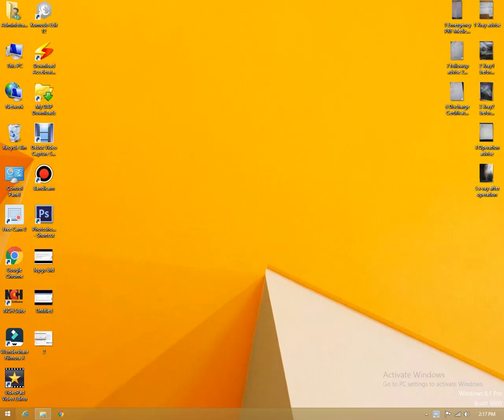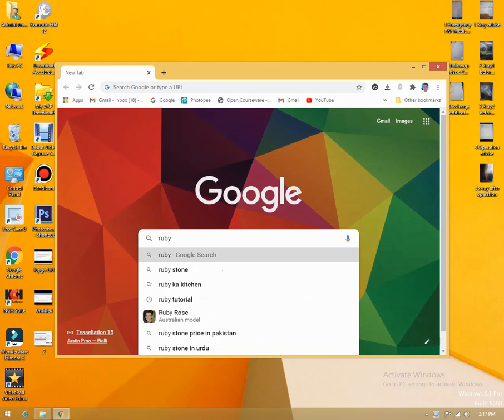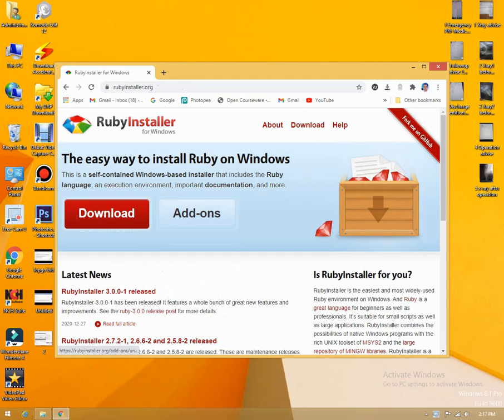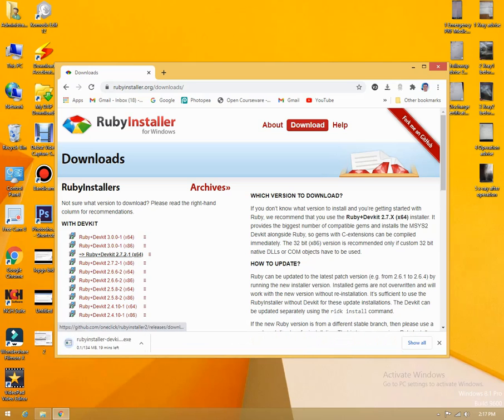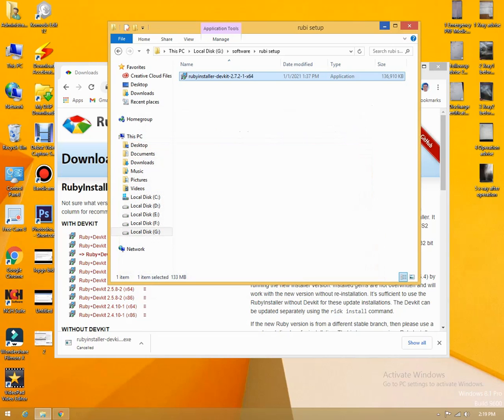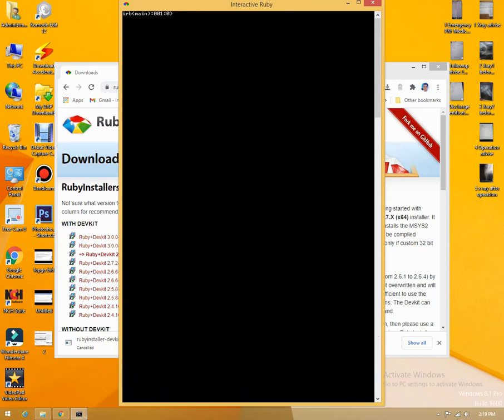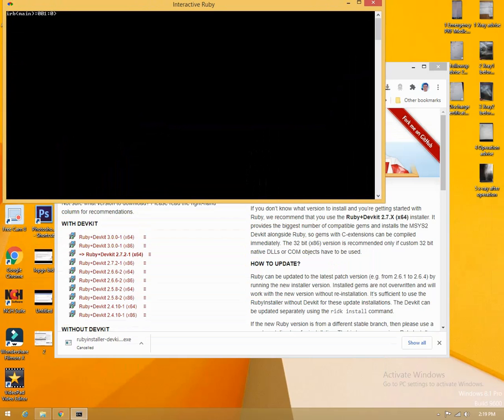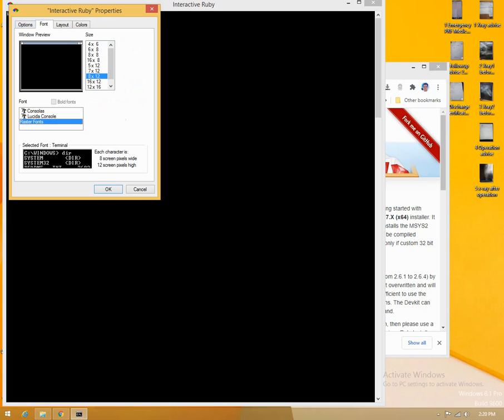How to install Ruby on windows 7, 8, 10 - ruby on rails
Learn Ruby from scratch. Ideal step by step training for beginners, who want to kickstart their career as a programmer.
The unique opportunity to learn by simplest way of illustrations. After learning some programs, you would realize that "YOU CAN DO IT".